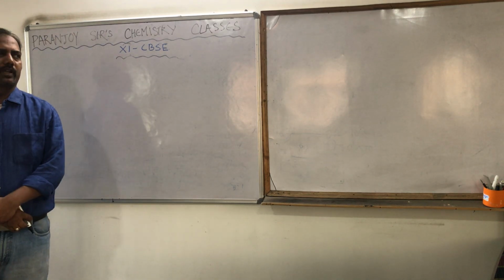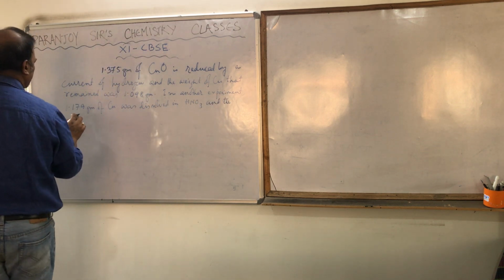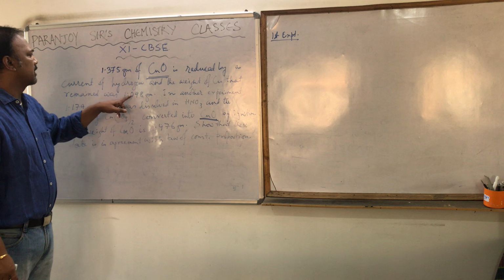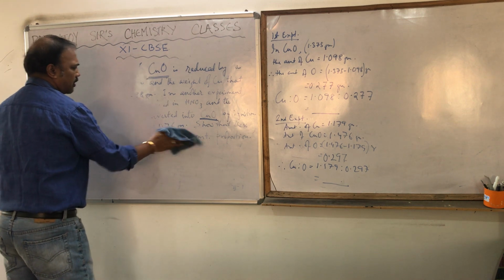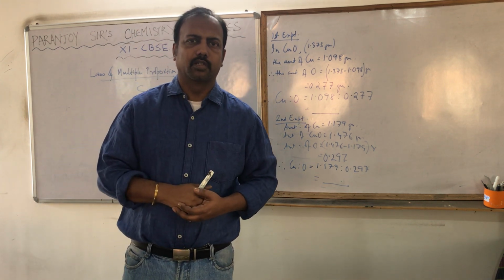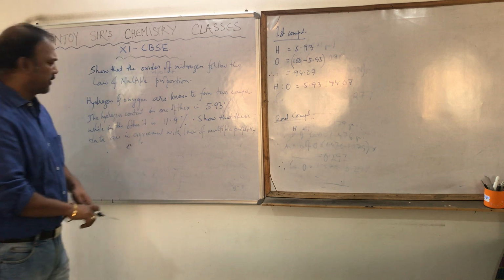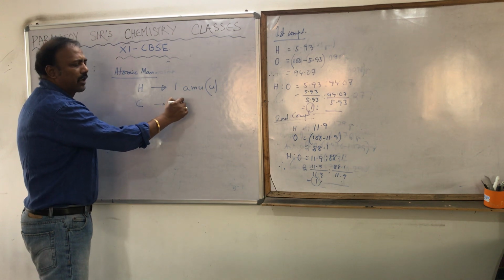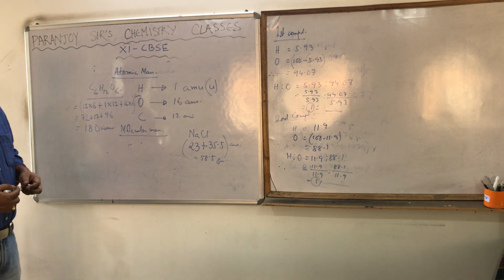Basic concepts of chemistry-laws of definite and multiple proportion ( cbse 11)